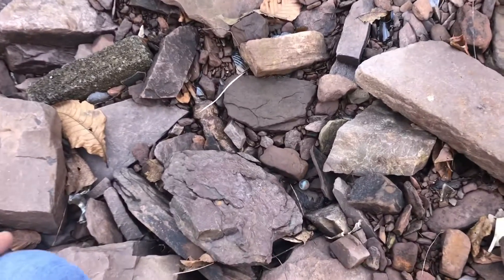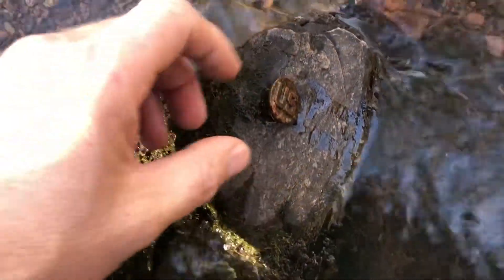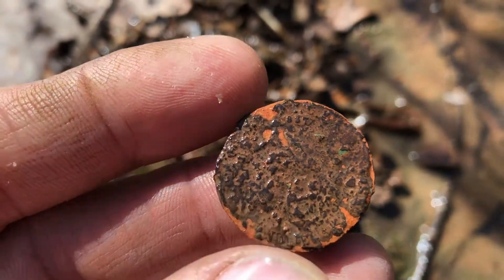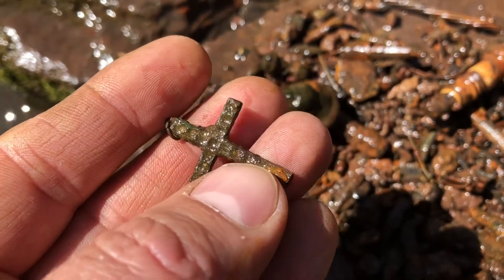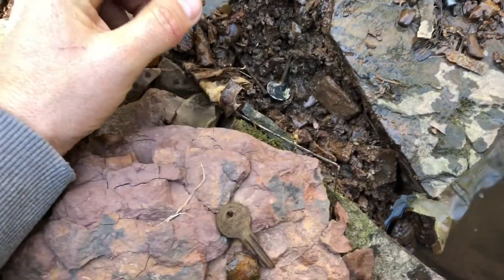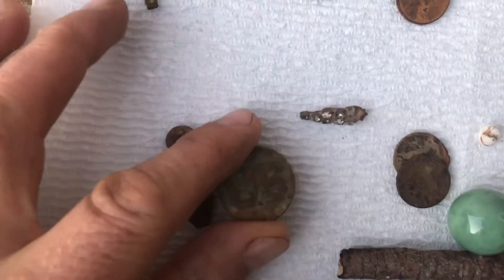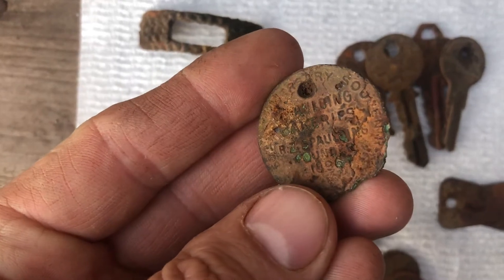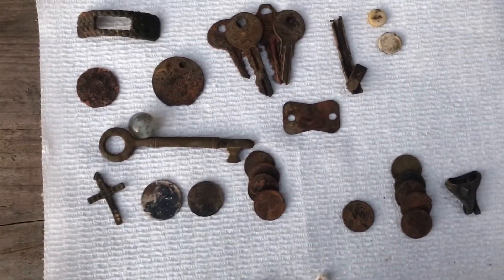Back At The Dump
A few recent hunts at the dump and I’m still finding some good things.